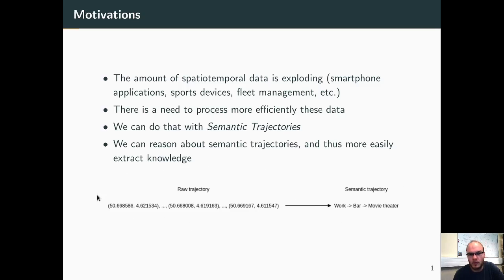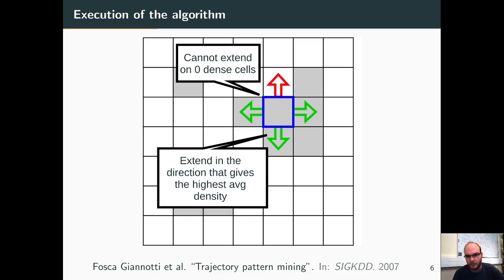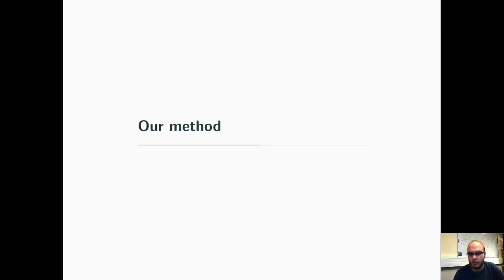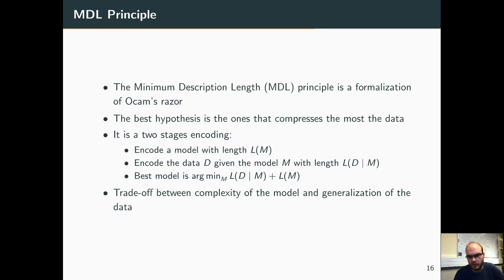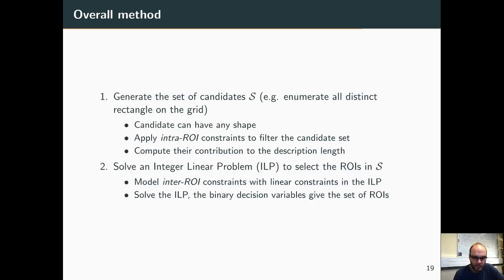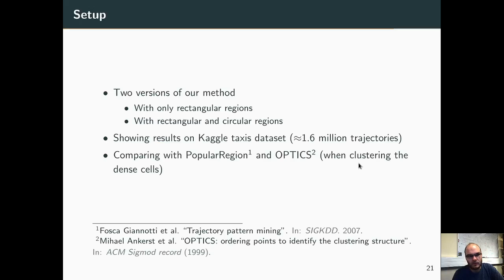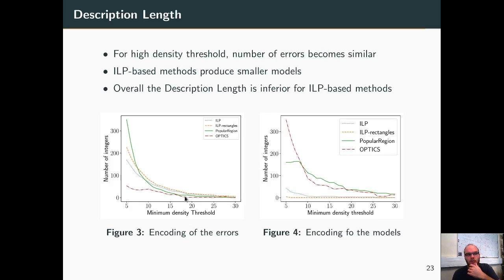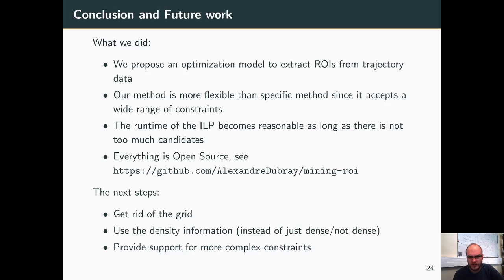Mining Constrained Regions of Interest: An Optimization Approach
Alexandre Dubray, Guillaume Derval, Siegfried Nijssen, Pierre Schaus